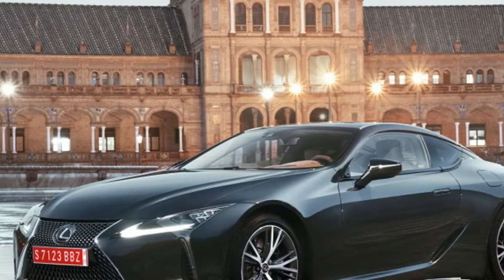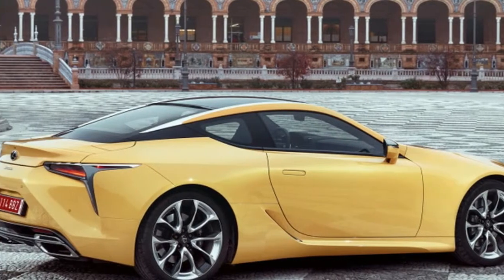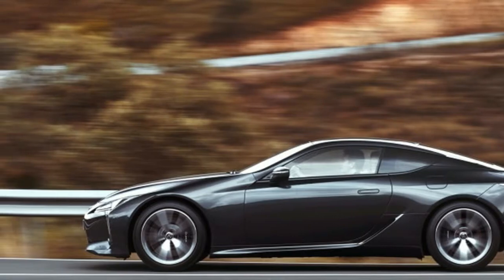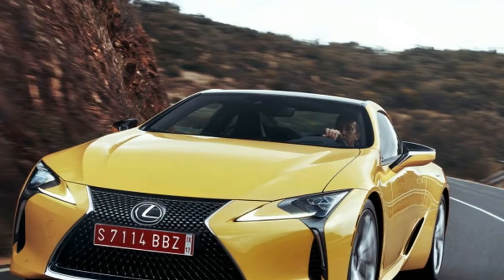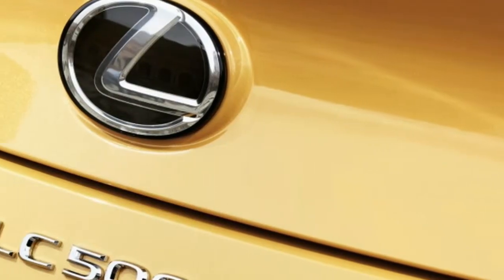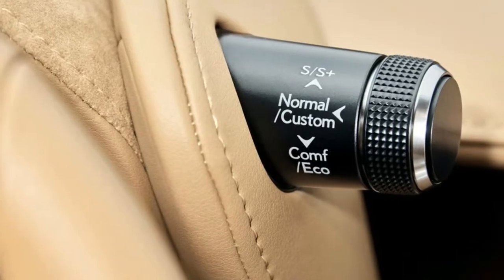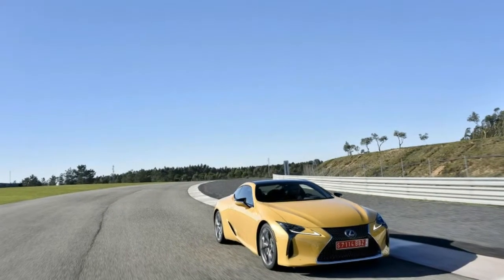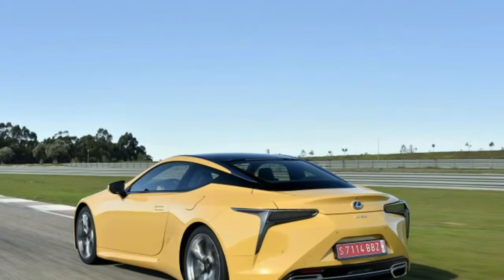Lexus LC 500h Autoblog's 2018 Technology of the Year winner